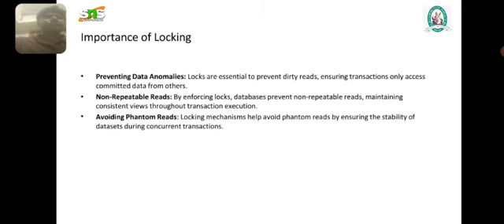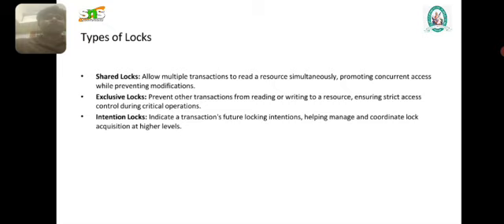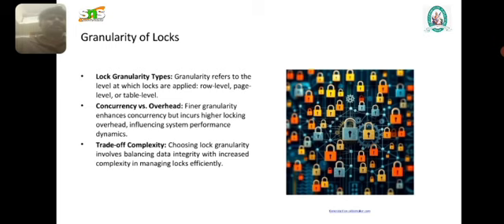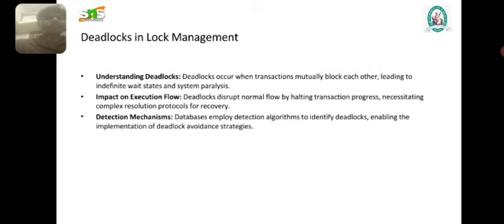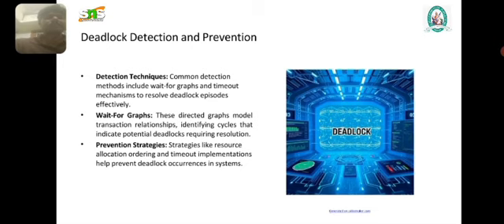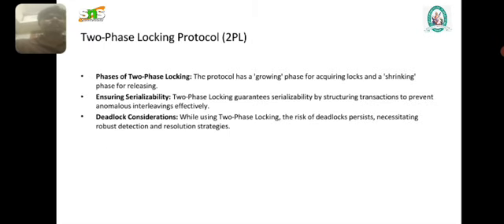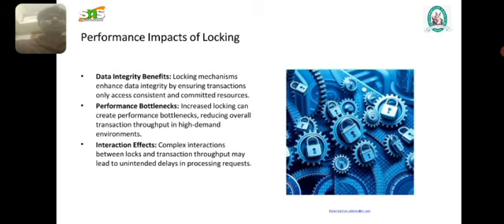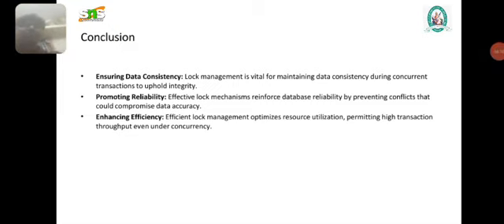Understanding Locking Data base Management|Advanced RDBMS|SNS Institutions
Aptitude

Engineering Mathematics

Discrete Mathematics

Operating System

DBMS

Computer Networks

Digital Logic and Design

C Programming

Data Structures

Algorithms

Compiler Design

Computer Org and Architecture

Levels of Locking in DBMS

Last Updated : 24 Jan, 2023

The locking in a database can be done at 4 levels, which start with the database at the highest level and down via table and page to the row at the lowest level.

Database Level

Table Level

Page-Level

Row Level

Before we discuss the levels of locking, we should know about the types of locks or lock mode. So, there are 5 locks types in the locking and these are discussed below :

Exclusive (X) Lock-
This method of locking differentiates the locks based on their usage. This also ensures that the data or information of a page will be reserved exclusively for those transactions that used the exclusive lock. These locks are applied on those resources only where a WRITE operation is performed. These locks can be applied to a page only if there is no other shared or exclusive type of lock is applied already.

Shared (S) Lock –
This method of locking is applied only to the read operations. If this lock is applied to any row or a page, then it will reserve that row or page for the read operation. We can apply more than one lock on the same row or the same page, but it should not apply to any other type of lock.

Intent exclusive (IX) Lock –
This method of locking explicit locking at a lower level with exclusive or shared locks. This means that if a transaction has used this type of lock, then it must be a case of modifying the lower level of resources by imposing exclusive lock separately.